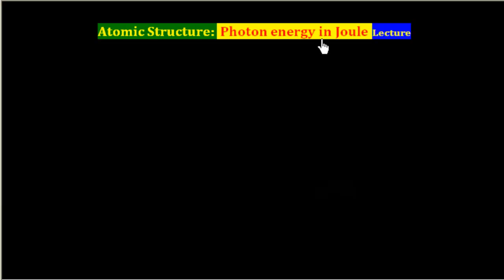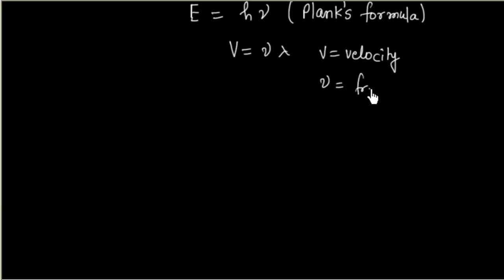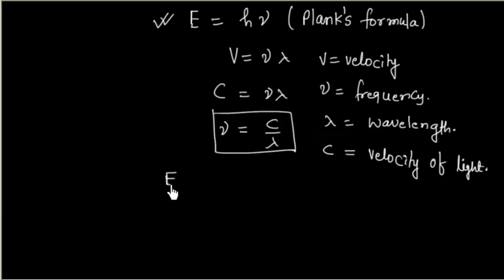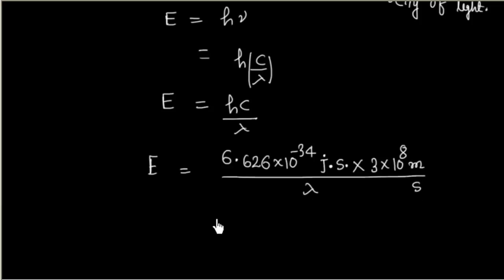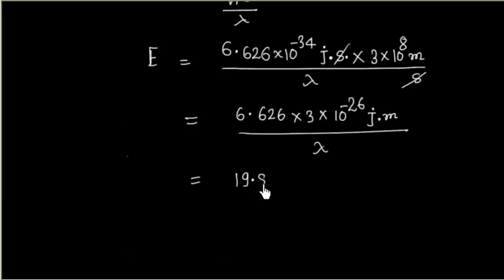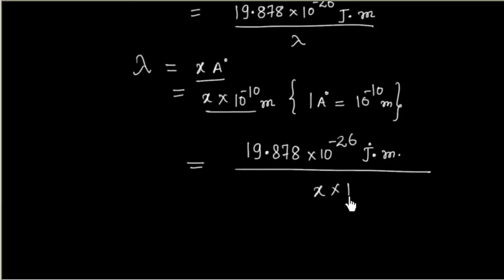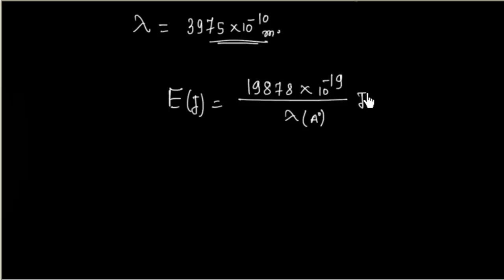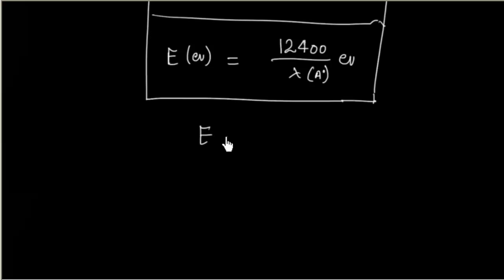Energy of a Photon ( in joule) I Trick for fast calculation